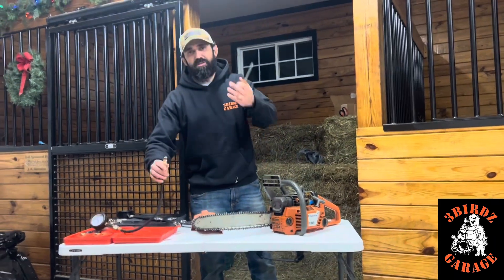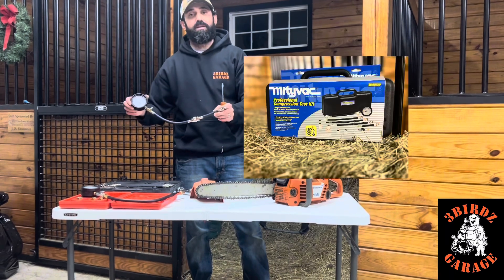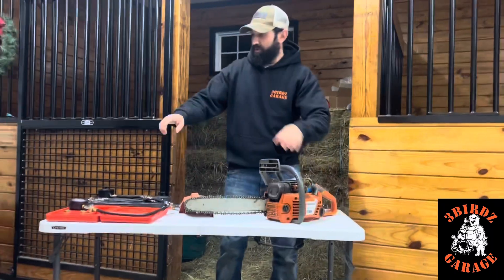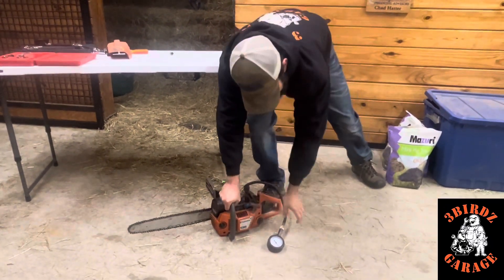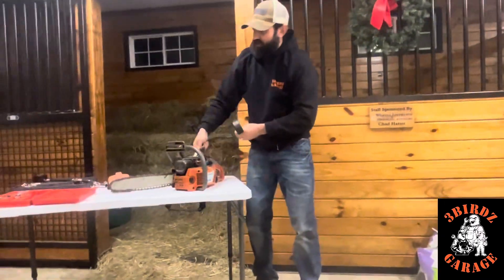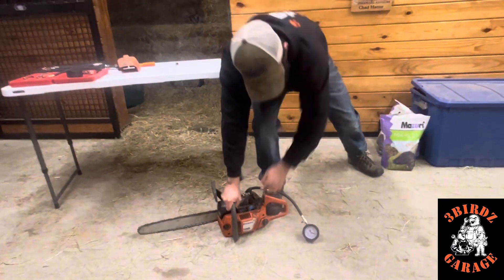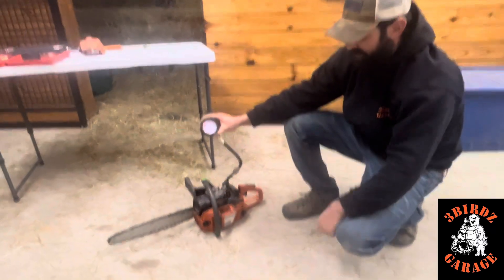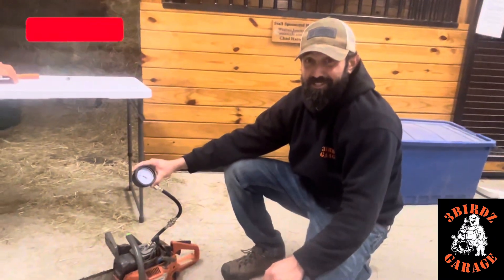BEST Small Engine Compression Tester!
In this video I explain and demonstrate why the Mityvac is the better small engine compression tester.